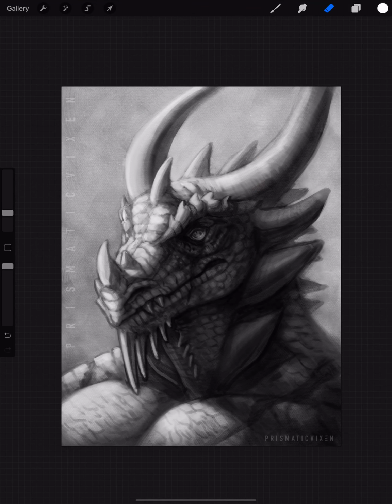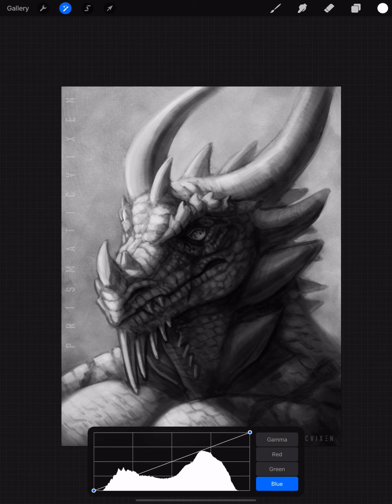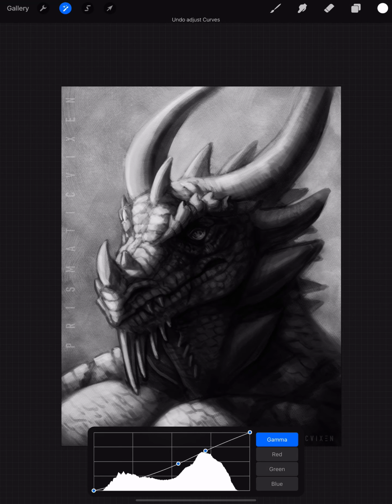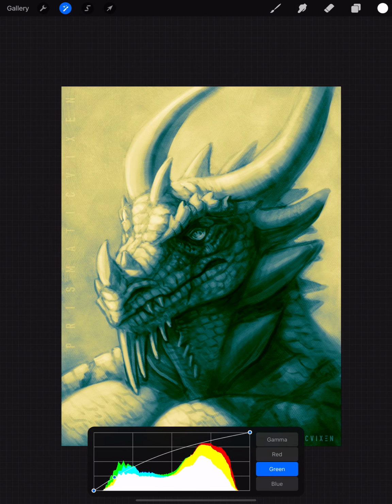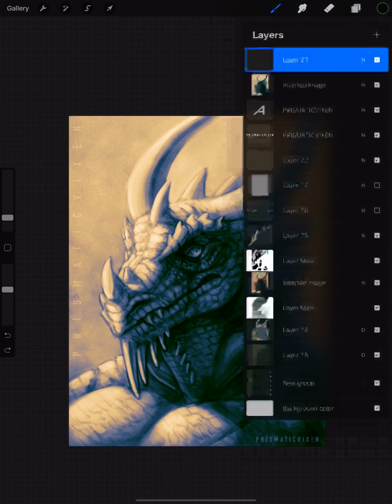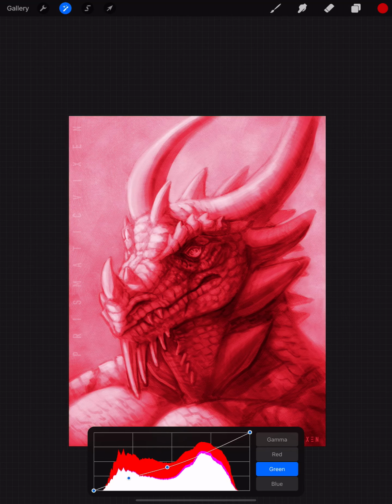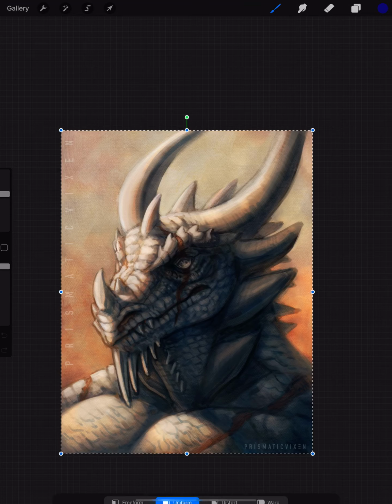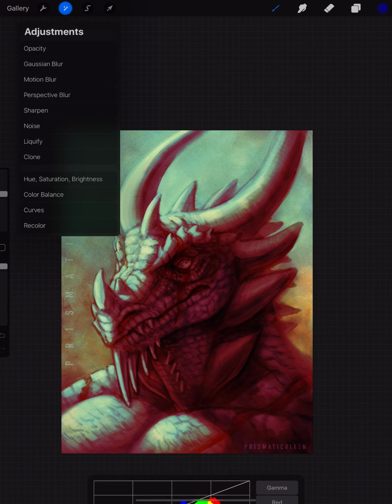How To: Gradient Maps and Colorizing with Curves in Procreate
Here's a quick little tutorial I recorded for a friend to showcase how the curves adjustment works in procreate, and how I use this tool as a replacement for gradient maps I use in photoshop and clip studio paint. This method has very quickly become a vital asset in my workflow, and how I paint or do color iterations.

I didn't cover the color balance adjustment, but it works very similarly to curves, HOWEVER, color balance generally does not affect your values. Curves allows you to adjust the values in your image as well, and do a lot of very quick, intuitive changes without having to mess with a ton of sliders. A fun way to explore a lot of color options is to duplicate your image to a lot of layers, and then do separate adjustments on each one to pick the one you like best. Utilizing curves to colorize textured greyscale backgrounds can add a lot of life and interest to backgrounds, and create a vibrant, well-blended base of color for you to use more adjustment layers (multiply, overlay, etc) on top as you paint, or color pick and start painting directly on top as well.